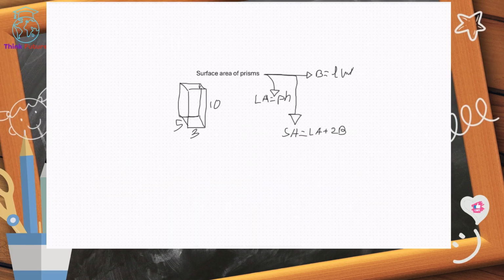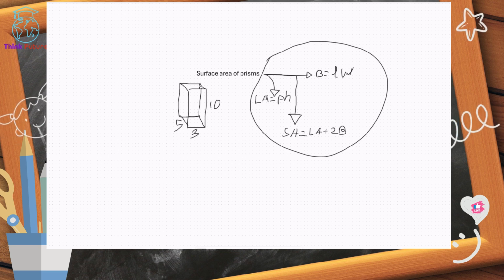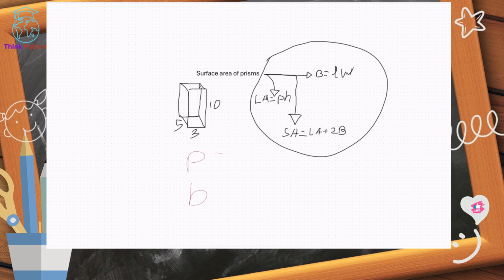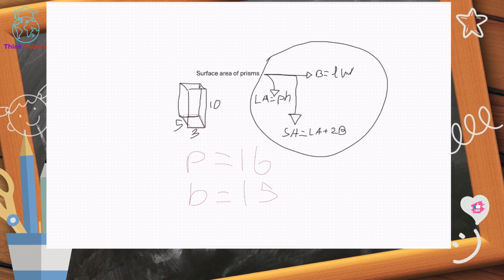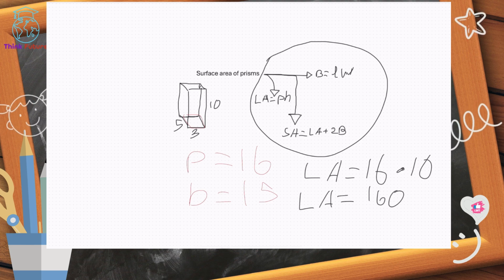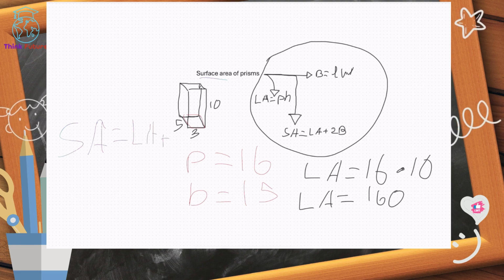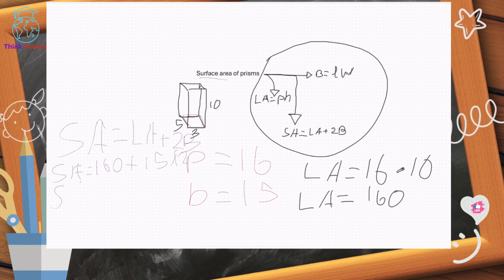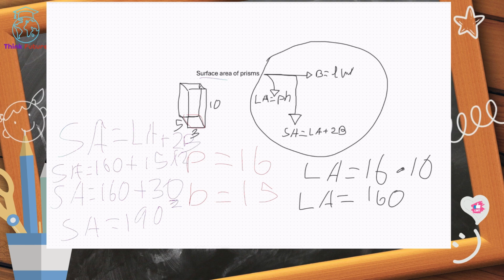Surface area of prisms